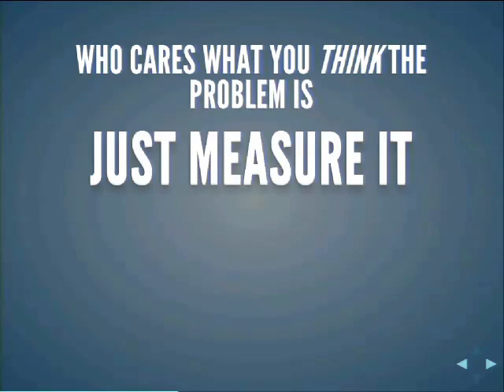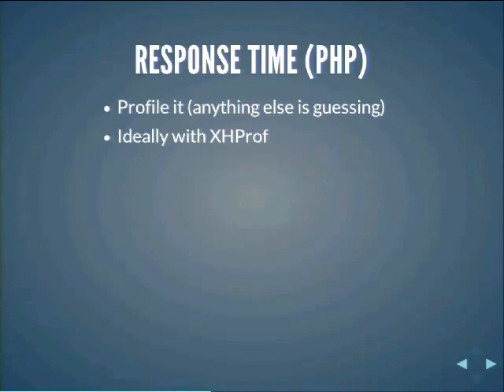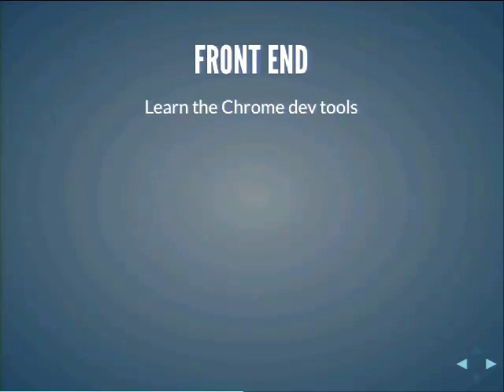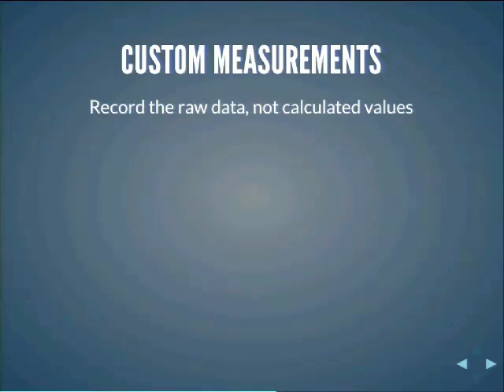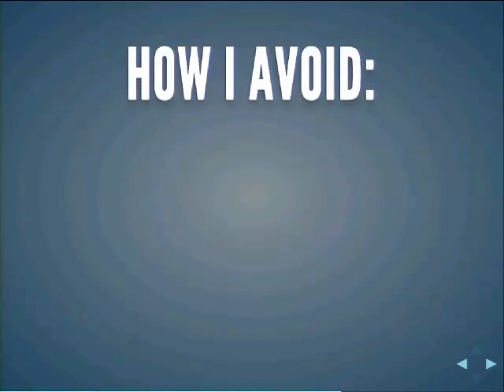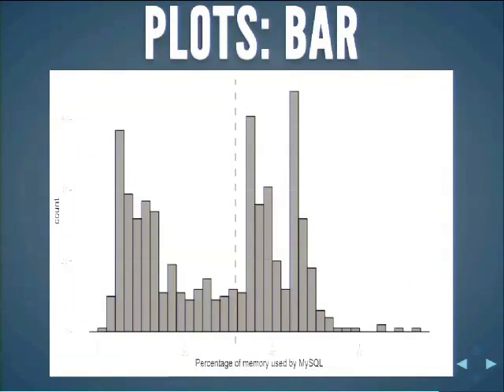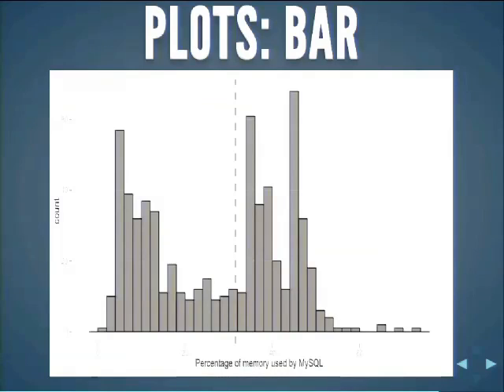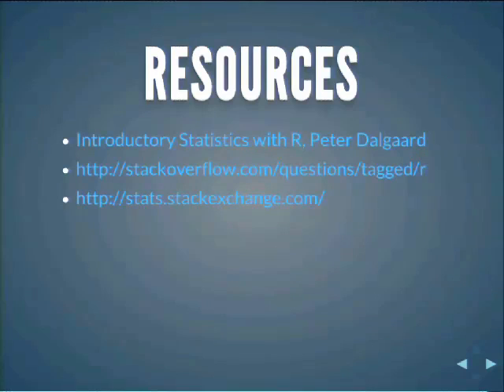DrupalCon Munich 2012: Real Data: Why your intuition isn't trustworthy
On typical site performance audits, I'm usually given a summary of the problems from the developers of the site. About 80% of the time this information is wrong.

As developers, we have a tendency to be remarkably unscientific when analyzing performance issues. We like to look first at hardware or software configuration issues, which are usually the most difficult to measure and beyond the scope of a typical developer's skill set. We then like to suggest solutions to problems based on evidence that is anecdotal, based on intuition, or if actual data was collected, is measuring the wrong thing. This inevitably leads to premature optimization, micro-optimization, or simply solving problems you don't have, all of which add complexity to your infrastructure.

In this session, I'll discuss:

How I approach a new site to get an unbiased perspective
The methods and tools I use to collect and analyze data to diagnose performance issues
Mark works as a performance engineer at Acquia. He is the author of the XHProf drupal module, XHProfLib, xhprof.me, and is a member of the Drush core team. Past presentations include:

Profiling Drupal with XHProf (at BADCamp, PNWDS, New York, and Austin)
Configuration Management with Chef
Advanced Drush